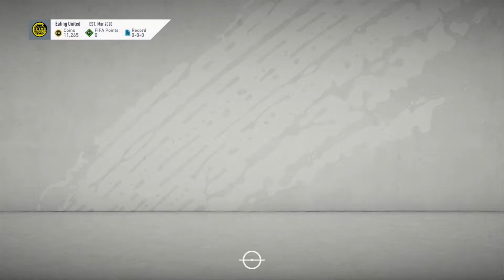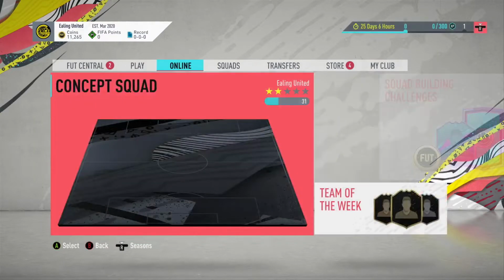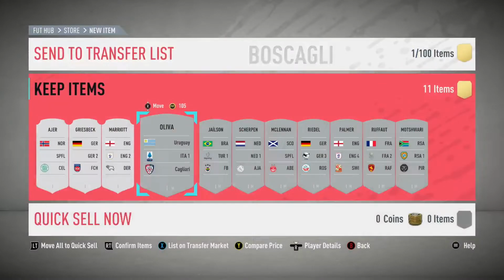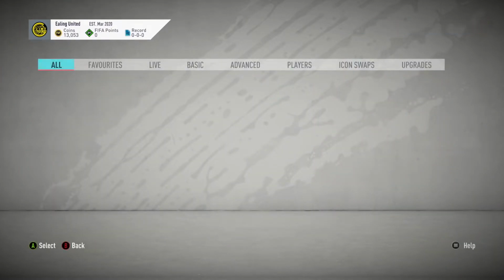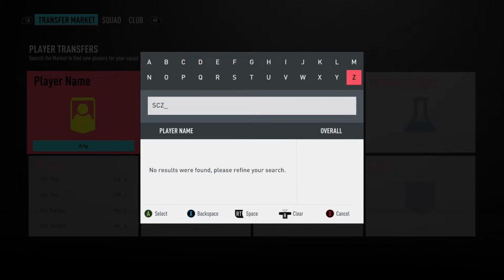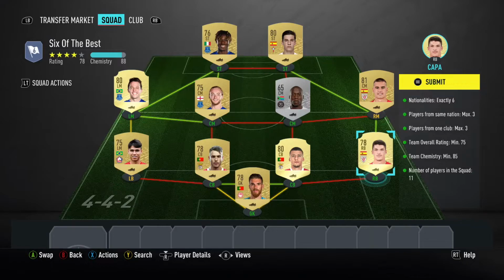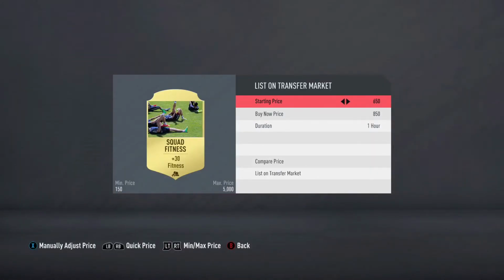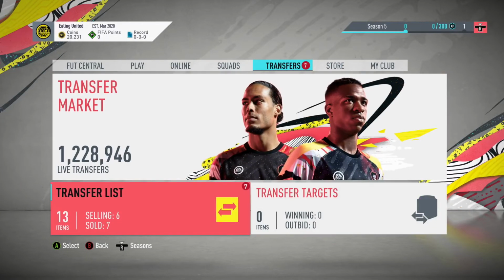HOW TO COMPLETE HYBRID NATIONS FIFA 20! HOW TO GET FREE PACKS IN FIFA 20! SBC'S TO GLORY #1!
sbc to glory is back boys, about the only thing i do on fifa tbf. today i go through the starting process of an sbc, make sure to drop a sub and like ygm x